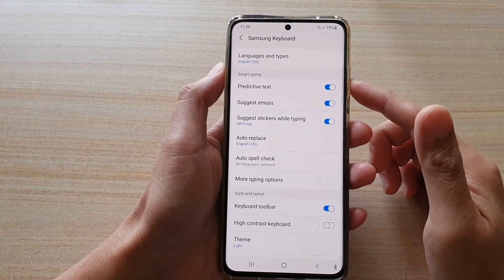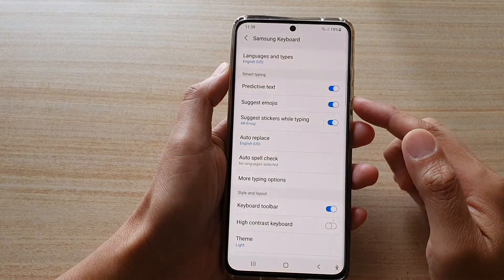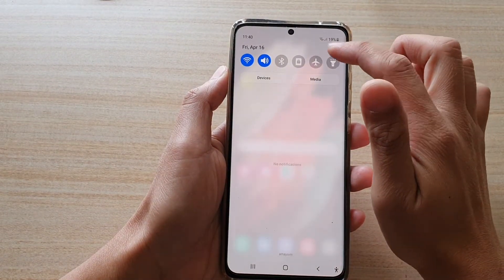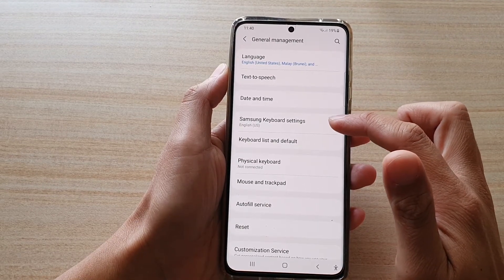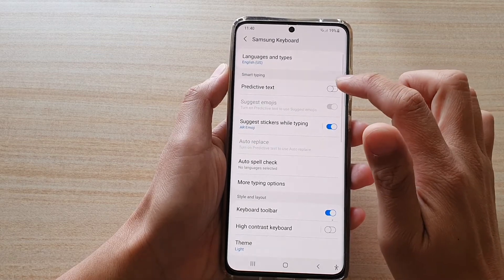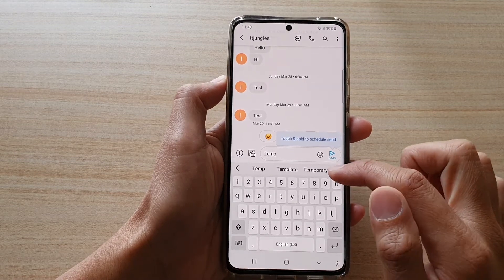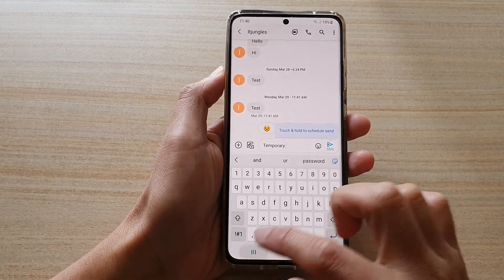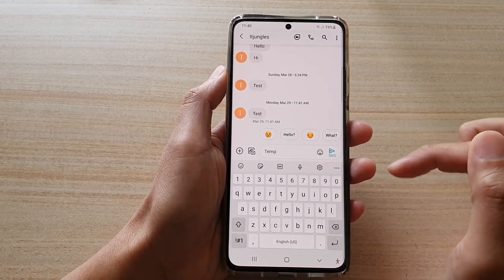Galaxy S21/Ultra/Plus: How to Enable/Disable Keyboard Predictive Text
Learn how you can enable or disable keyboard predictive text on the Galaxy S21/Ultra/Plus.